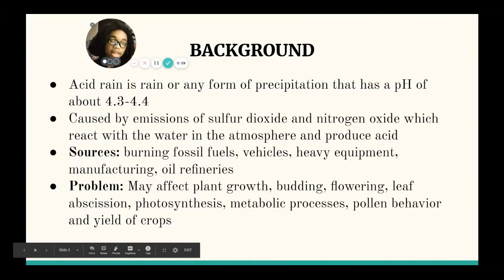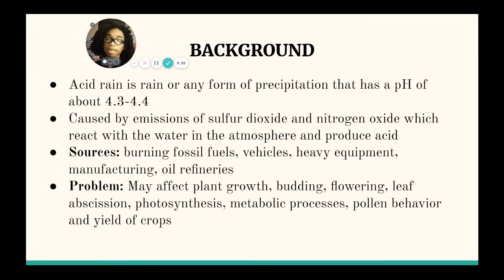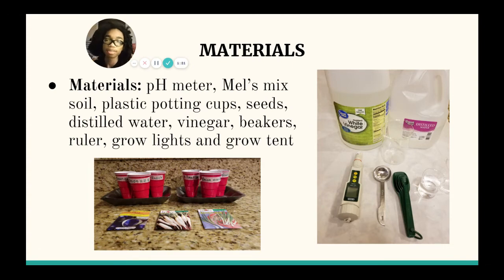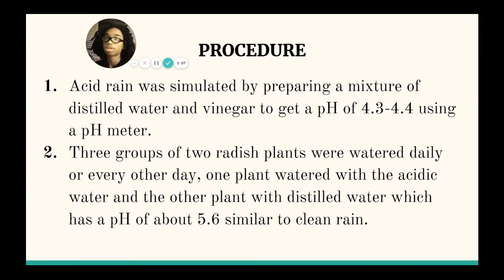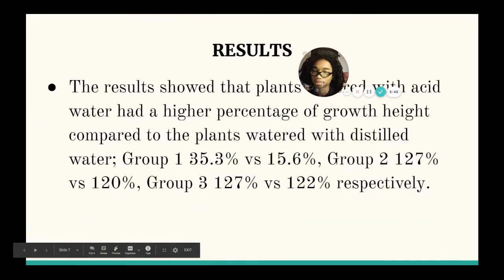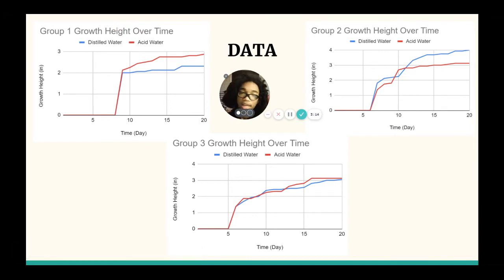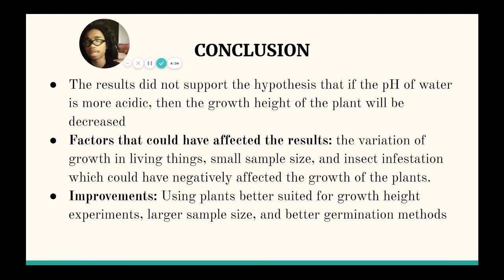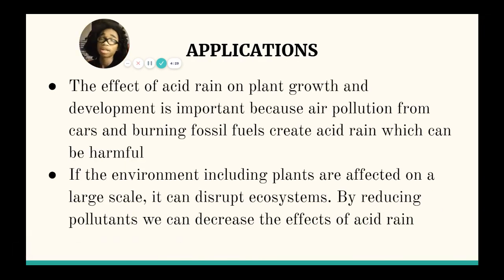Effect of Acid Rain on Plant Growth